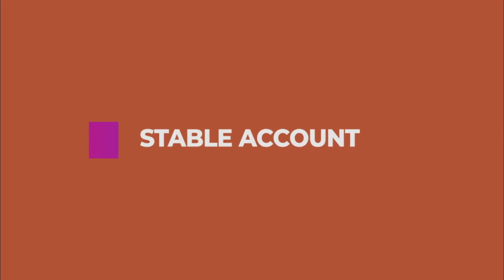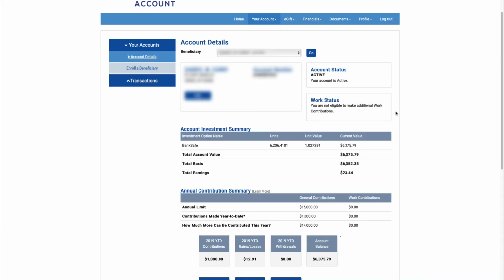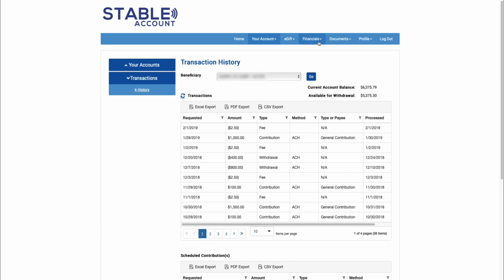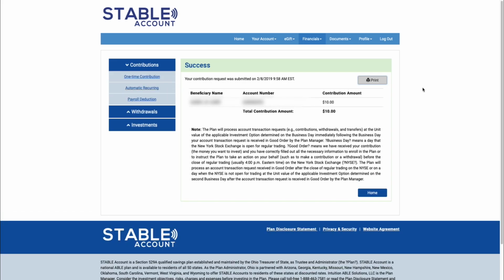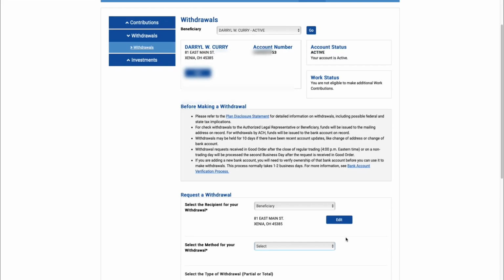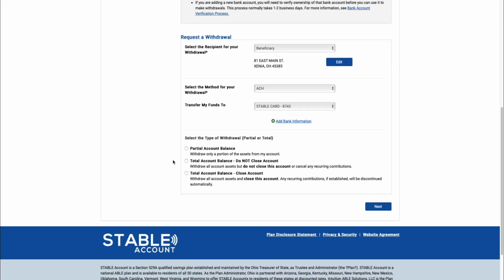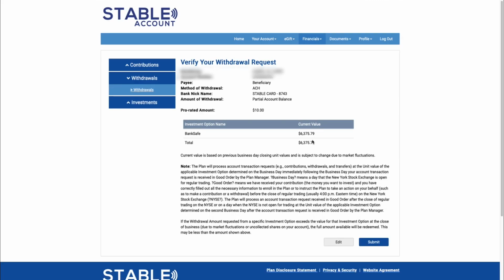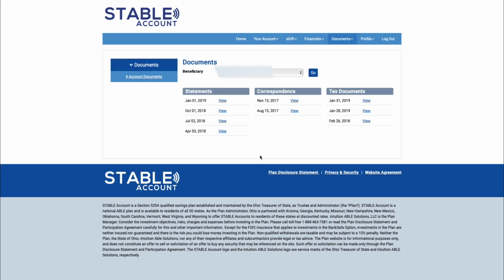STABLE ACCOUNT WEBSITE TRAINING